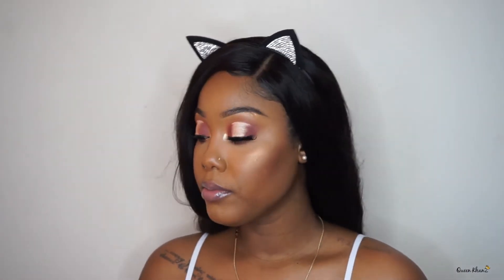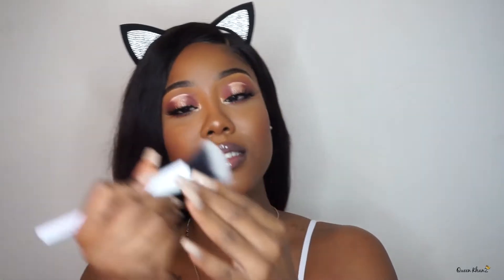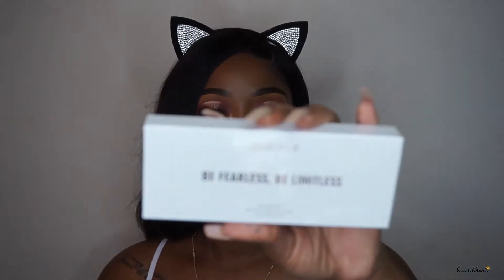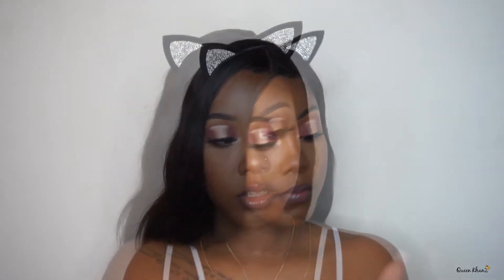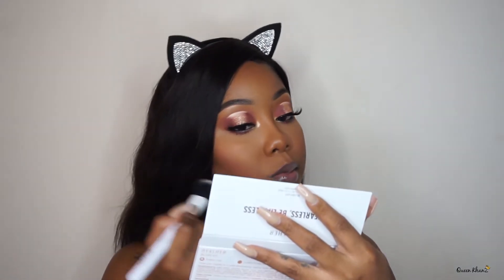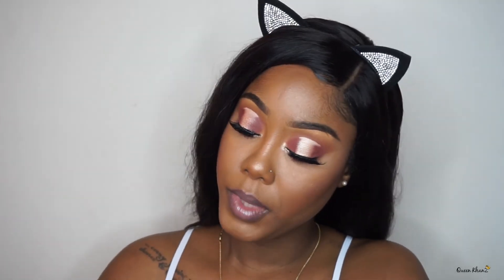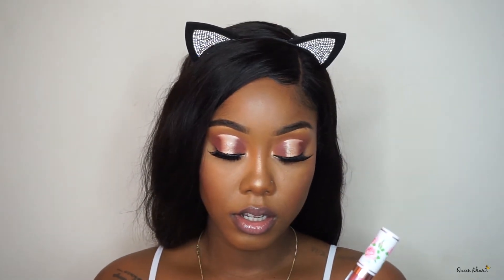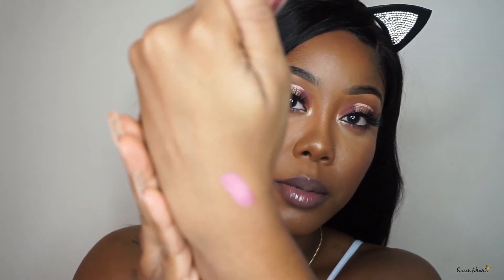December Boxycharm Unboxing 2017 | Worst Box?? | QueenKhanz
I really appreciate you stopping by here to view, like or comment on any of my video .. THANKYOUUU!!

WHAT I USED TO FILM » SonyA5000

EDITING SOFTWARE » Premiere Pro Pro CC

Get in touch with me : IG @KhanzMakeup